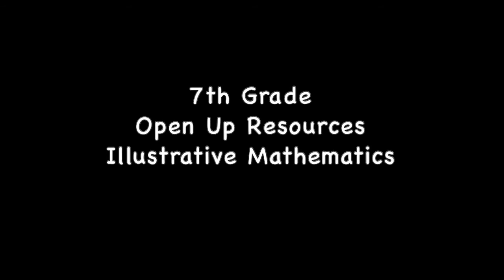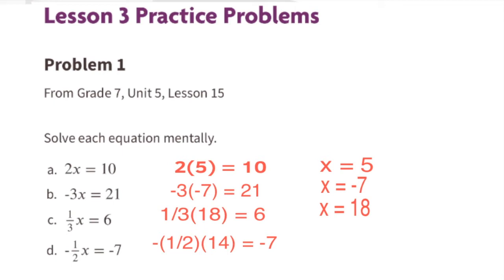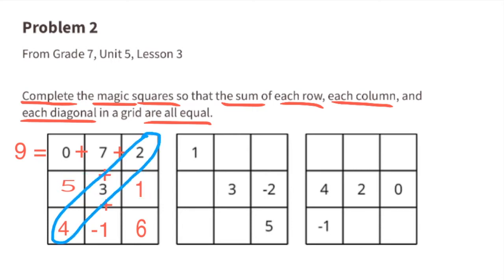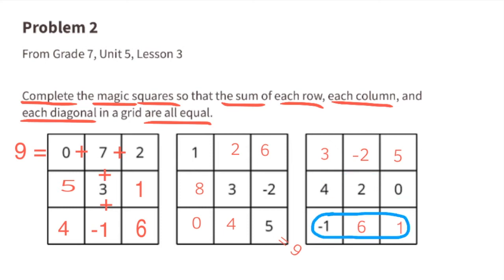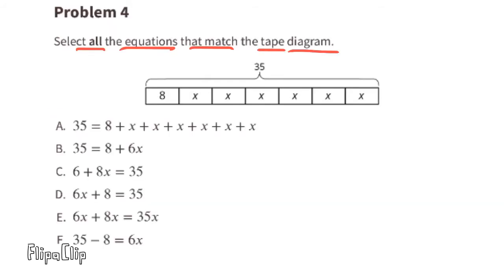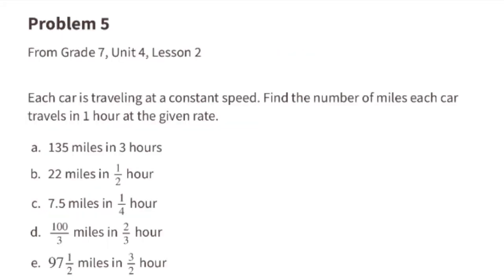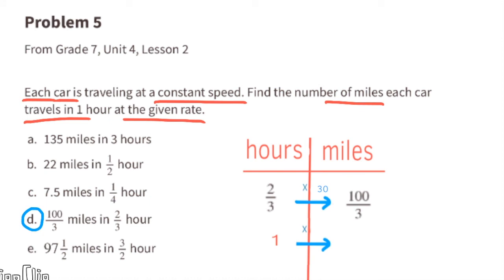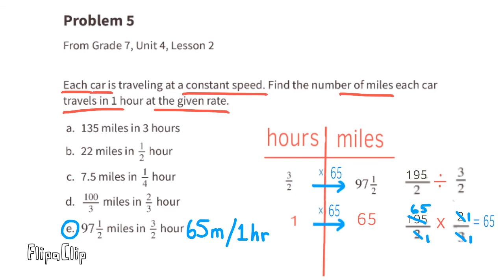😉 7th Grade, Unit 6, Lesson 3 "Reasoning about Contexts with Tape Diagrams (Part 2)" IM Math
😉 7th Grade, Unit 6, Lesson 3 "Reasoning about Contexts with Tape Diagrams (Part 2)" Illustrative Mathematics Practice problems. Review and tutorial. Search 763math to find this lesson fast!

7th Grade IM Math 7.6.3. "Reasoning about Contexts with Tape Diagrams (Part 2)"  Practice problems. Review and tutorial.

Illustrative Mathematics